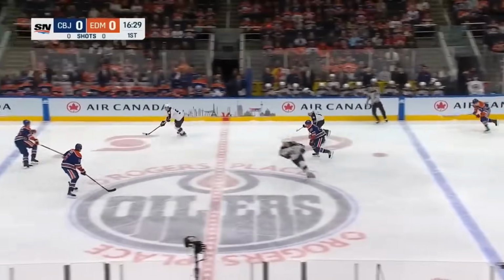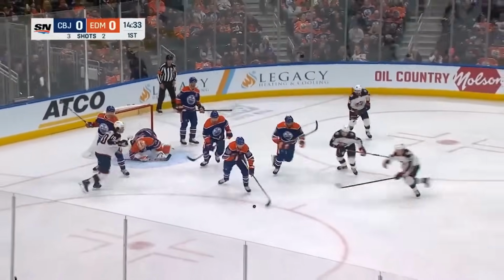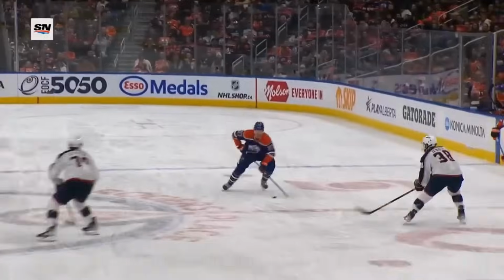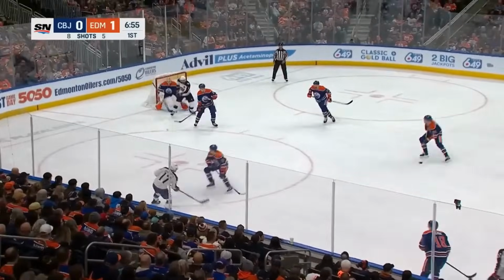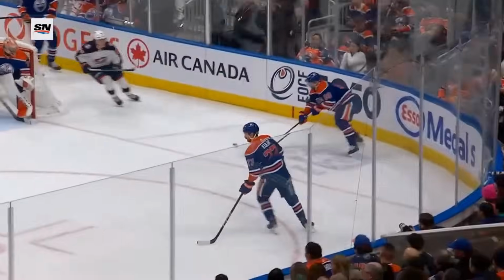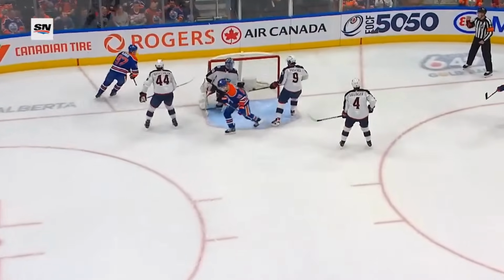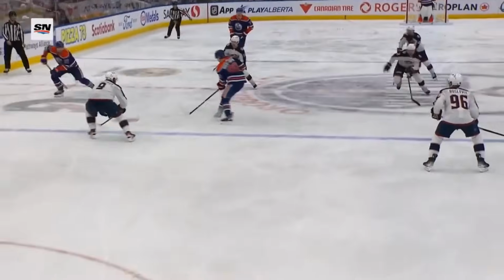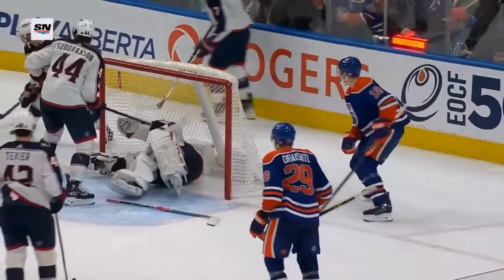Эдмонтон Ойлерз - Коламбус Блю Джекетс Обзор матча 24.01.2024